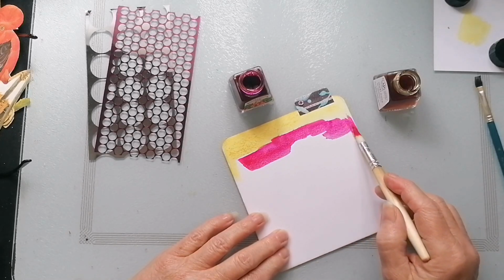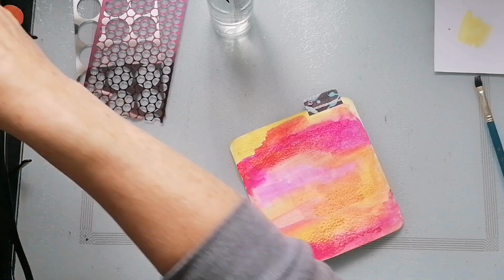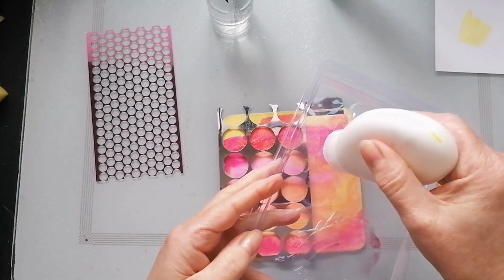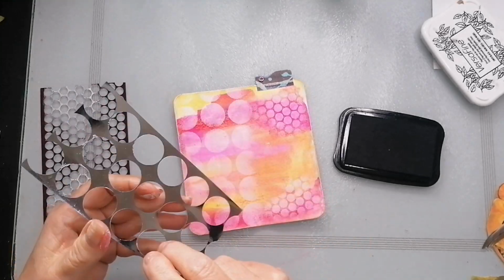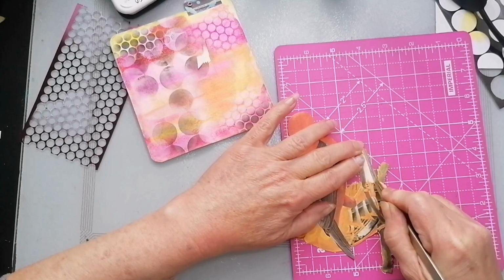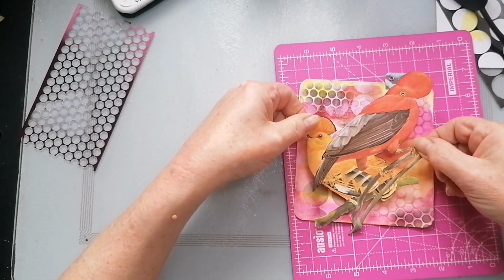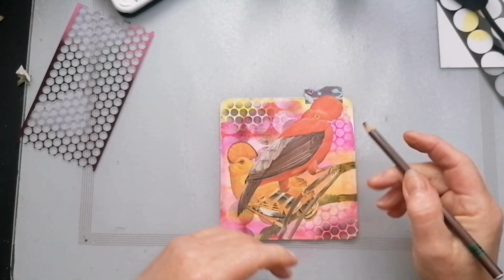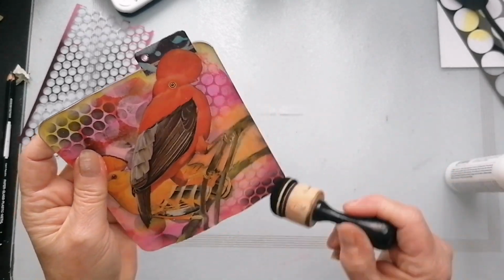doodle book, creating a stencilled background on one of the tags and the draw results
Thought I would work on one of the large tags this time, really enjoyed using the punchinella, if you would like some here is the link